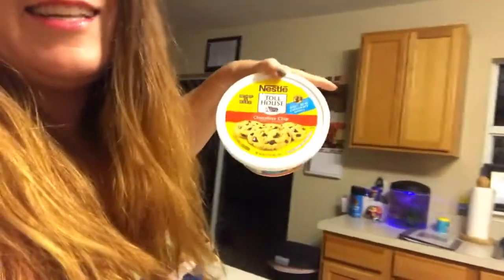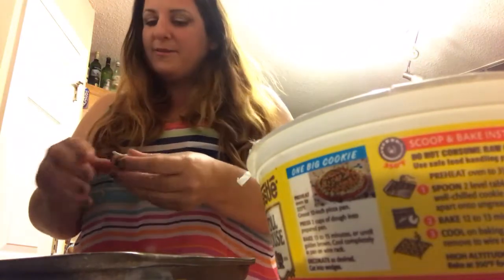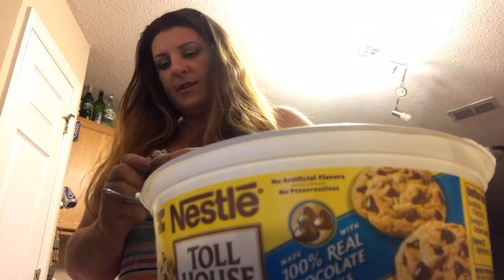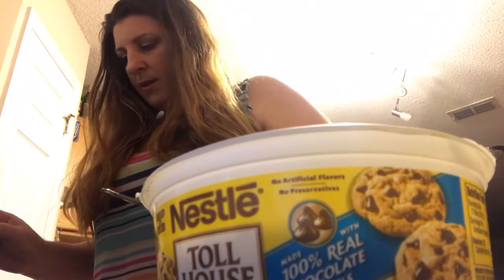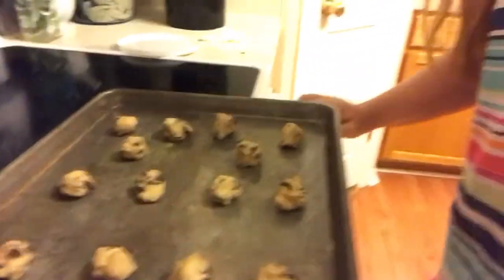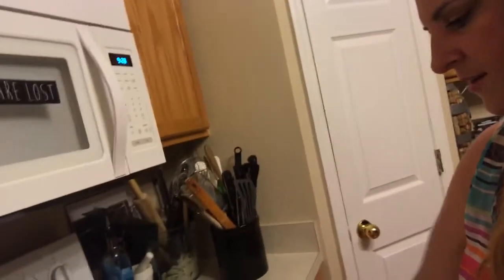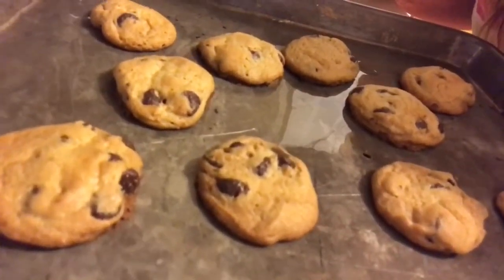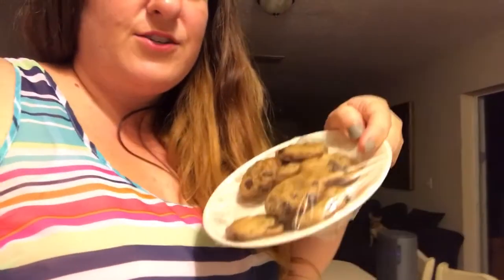Baking Toll House Cookies in the Middle of the Night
Watch me make some delicious Toll House Chocolate Chip Cookies in the middle of the night, yum!!